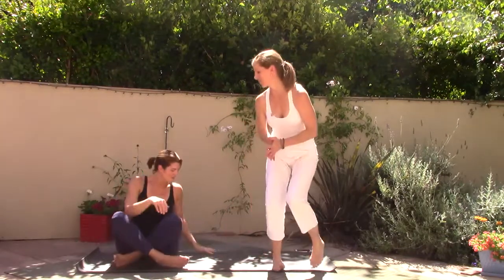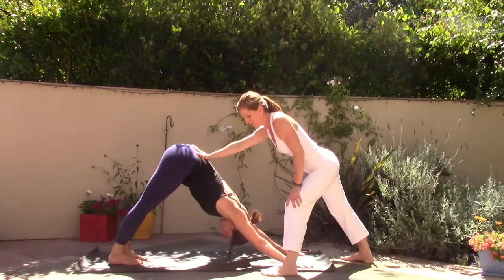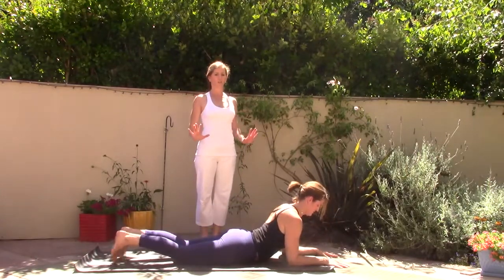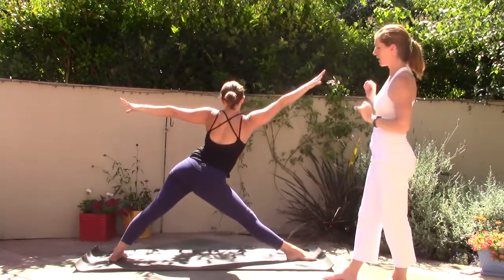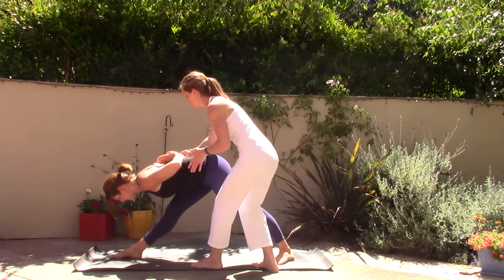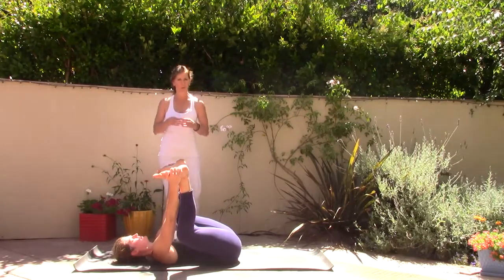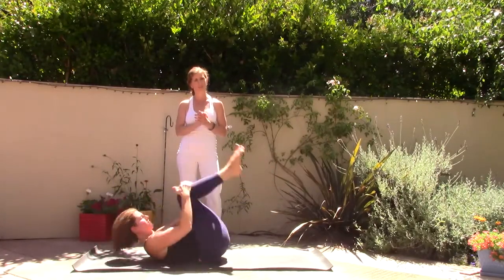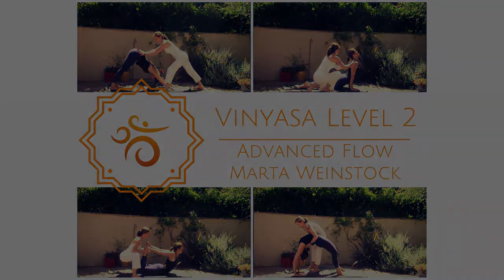Advanced Flow to Backbends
Marta Weinstock yoga- Advanced Flow